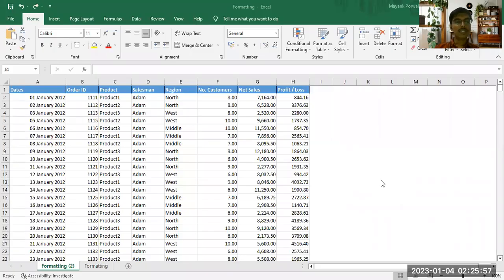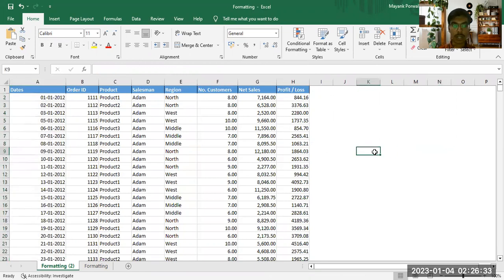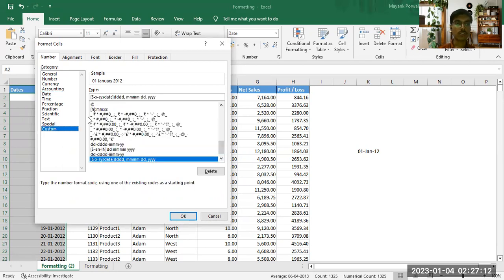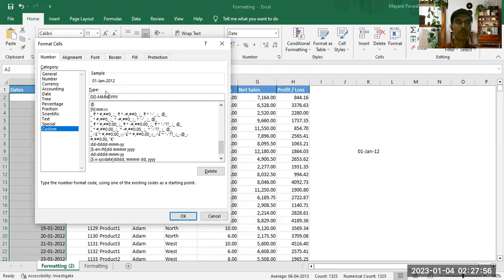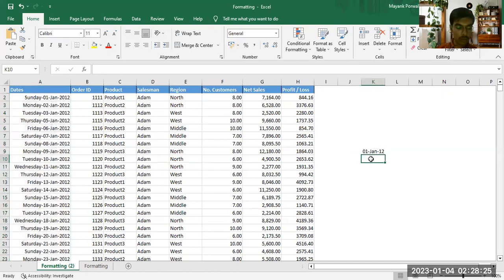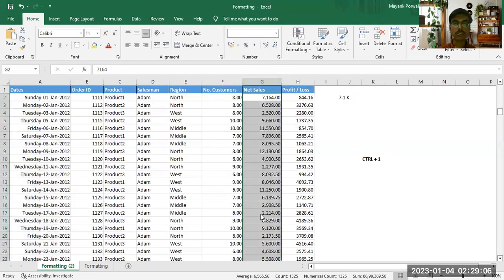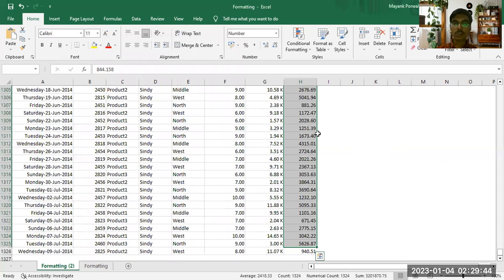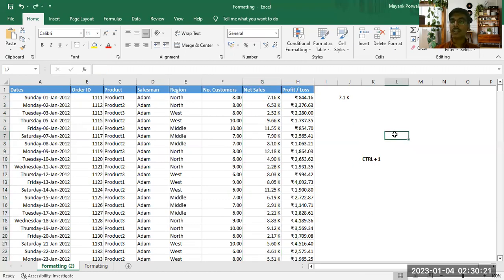Basics of Formatting in excel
Here is some basic Idea about how formatting can be done to cells in Excel which can play an important role while performing Data Analysis to the Data in Excel.